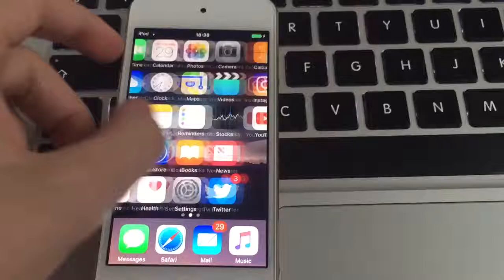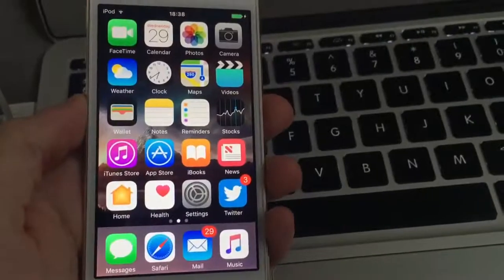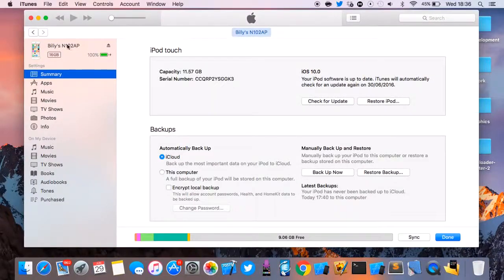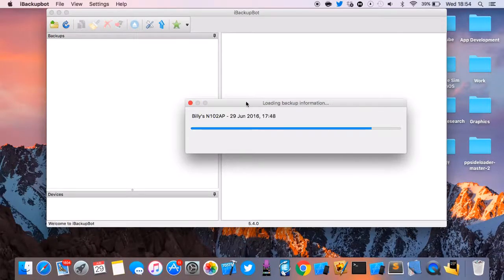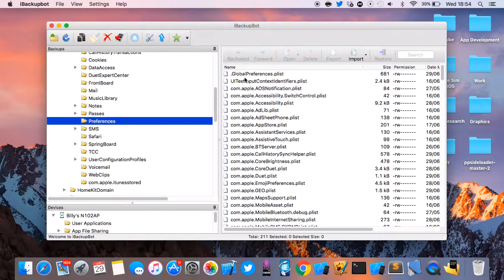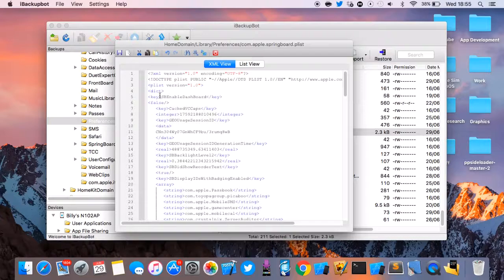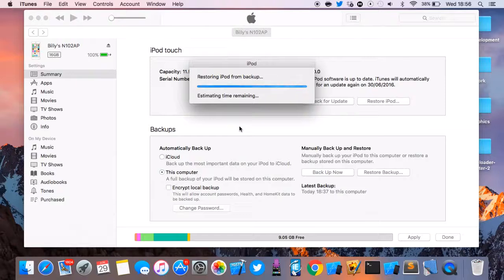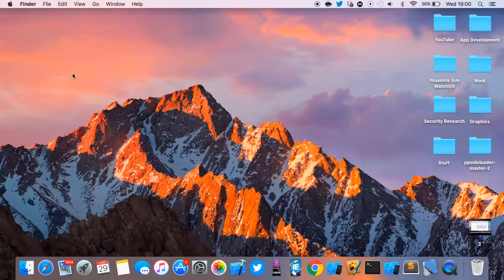[ iSO 10 ] How to get back slide to unlock on iOS 10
How to get back  slide to unlock  on iOS 10